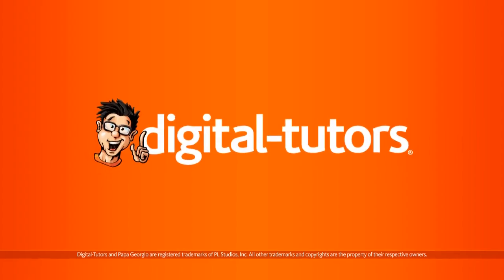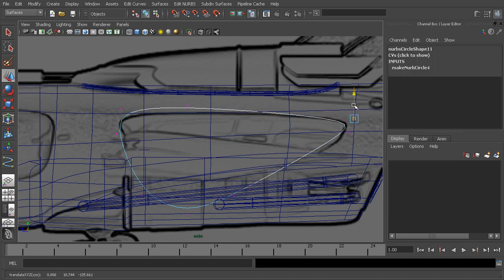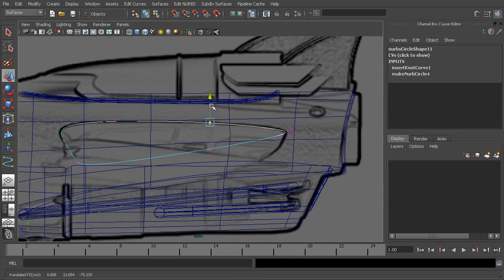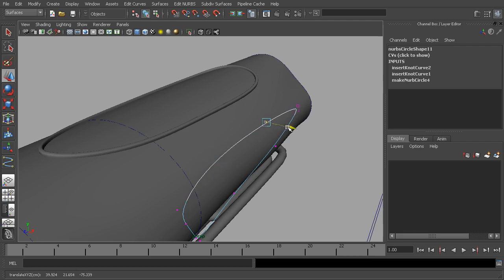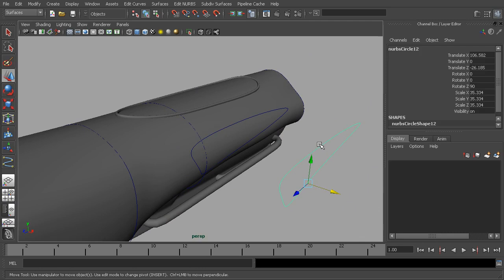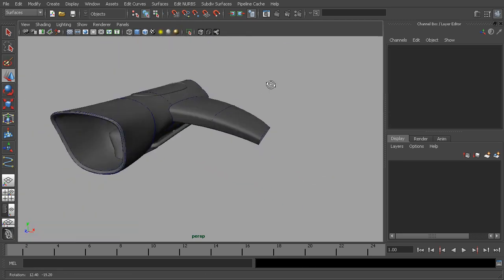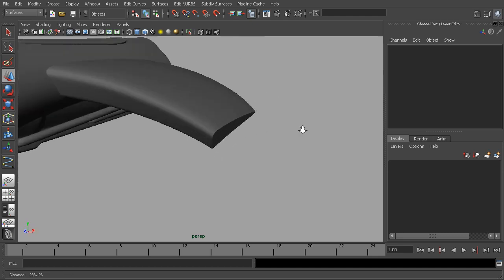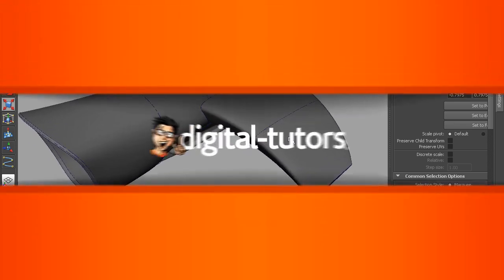Maya Tutorials Introduction to Maya 2013 Tutorial 22